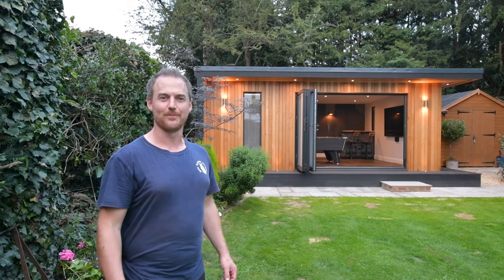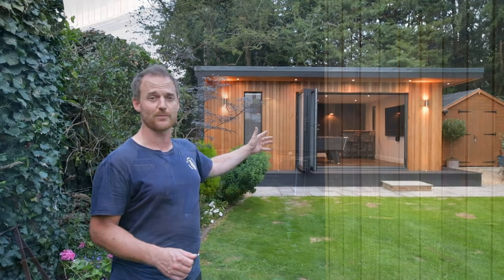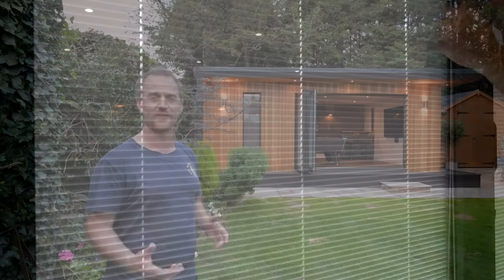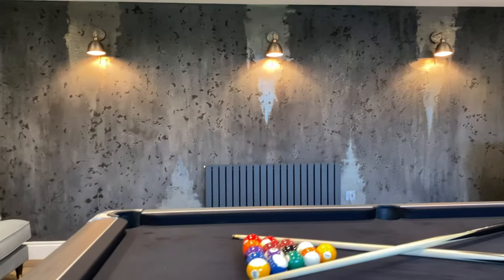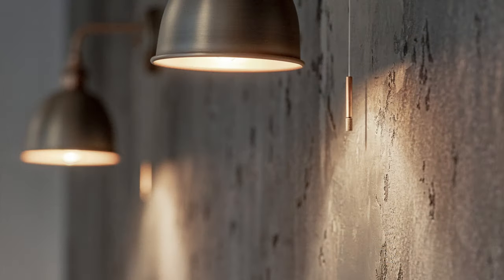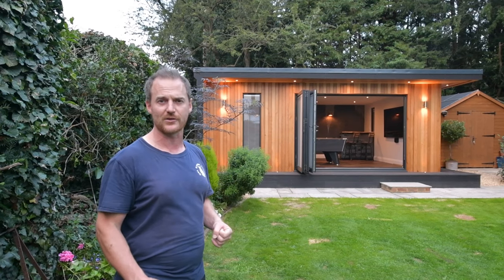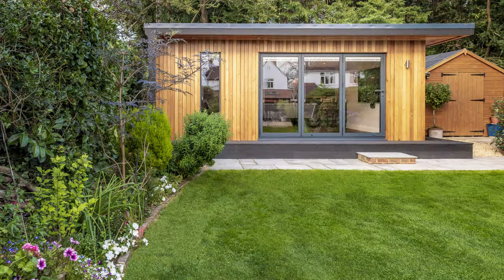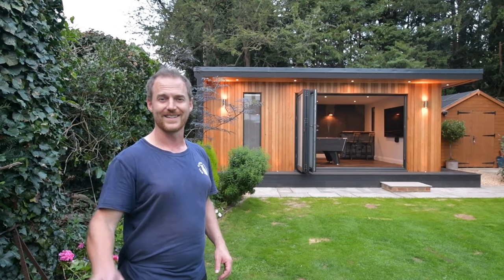Walkthrough of a 6m x 5m Man Cave Garden Room in Horsham with Pool Table, Bar and Feature Wall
Come and take a tour through this garden room project, which the client wanted to build as a man cave to house his pool table, bar and TV.

If you'd like to see more examples of our work or want to reach out and have a discussion about your own project, please visit

Measuring 6m x 5m this structure has been designed with maximum space in mind, keeping the options open for future functionality, which is important should the clients wish to move on at any stage.

This project has been completed to our exacting standards as always, and has the following features:

- Concrete Venetian Plaster feature wall with liquid metal detailing by the guys @signaturewalls
- Patina Amtico flooring to compliment the wall
- 1m wraparound canopy overhang
- 1m side return walls
- 1m wraparound composite decking
- Aluminium framed bifold doors in anthracite grey
- 2 x fixed full-height windows, 600mm x 2m, in anthracite grey
- blinds integrated into the glass on doors and windows for maximum privacy
- up and downlighters on either side of bifold doors
- lights in the canopy
- lights in decking
- exterior lights controlled by a remote control setup
- 3 x decorative wall lamps on feature wall
- decorative anthracite grey wall-mounted heater

This provides a modern, stylish space to hang out with friends and achieves the wow factor at each stage when friends come to visit

Bespoke garden rooms that give you the perfect statement space, that's what we're about!